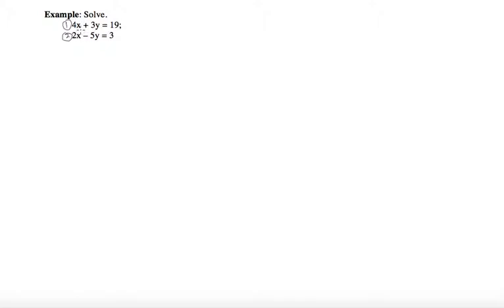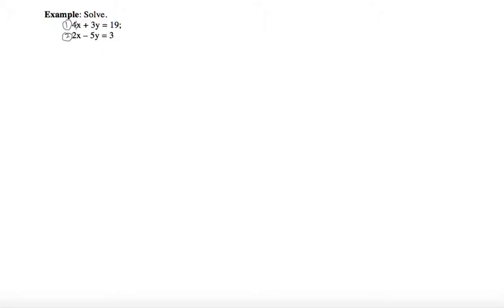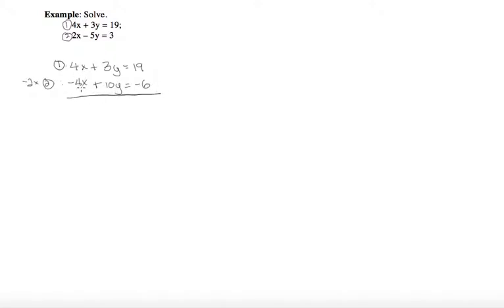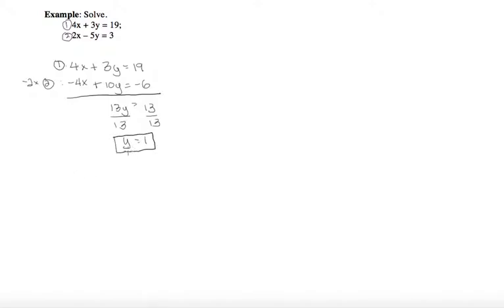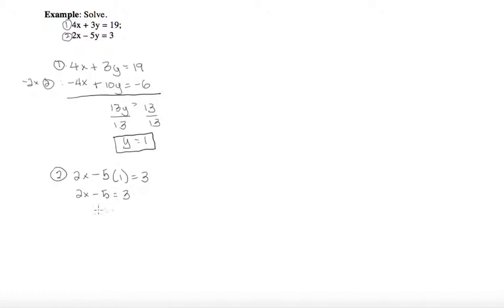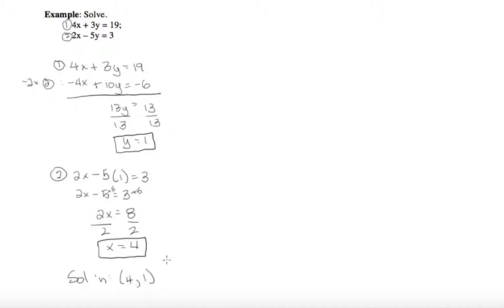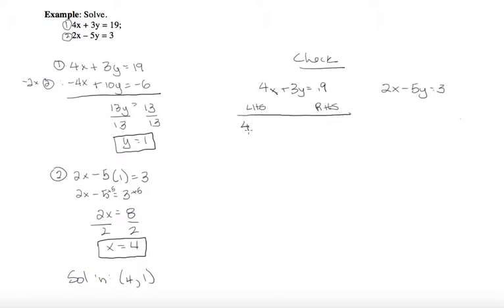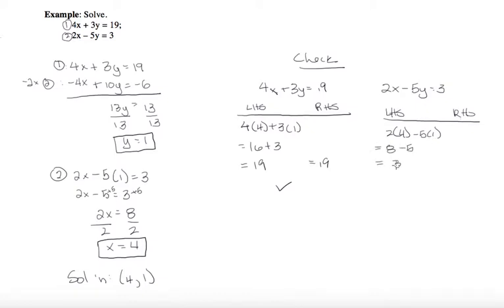Solving by Elimination Eg. 1